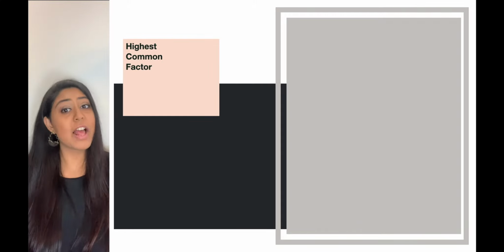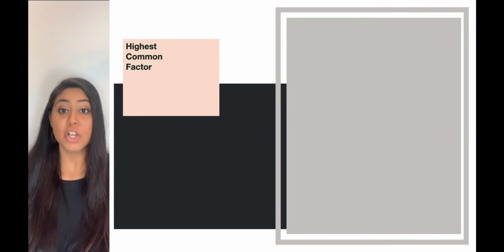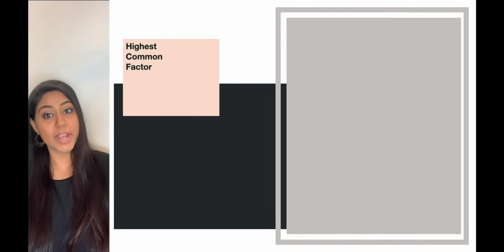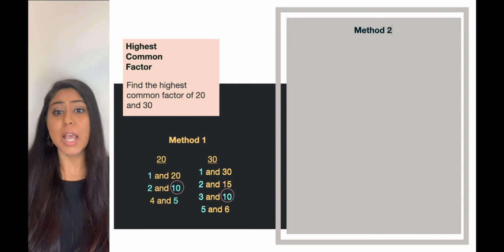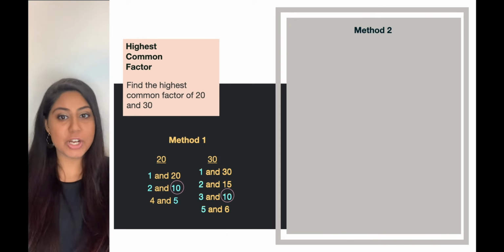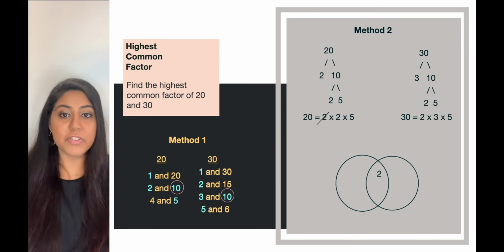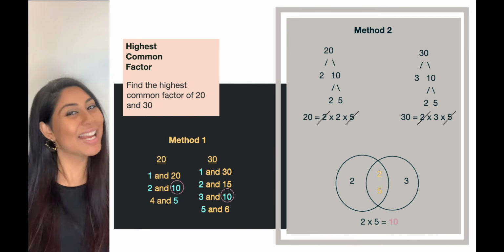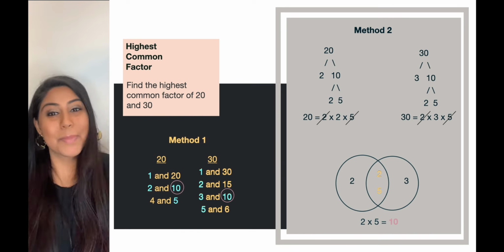Highest Common Factor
Factors are basically like cannolis right?

Cooking is a wonderful process. I am continuously amazed at how simple ingredients can be combined together to make beautiful food.

This is why I associate the idea of factors with ingredients.

Food is an essential part of surviving. It's one of the basic human needs.

And yet it is estimated that approximately 8.4 million people in the UK struggle to find enough to eat. (bigissue.com)

8.4 million people.

That's 12% of the UK population.

Despite many people living in hunger, more than 900 million tonnes of food is thrown away each year (BBC).

That's 23 million truckloads of food.

Even though lockdown has helped reduce household food waste, around 8.4 million people in the UK are still living in food poverty.